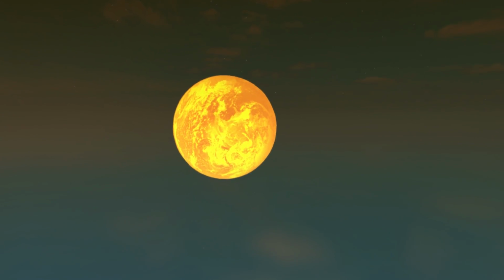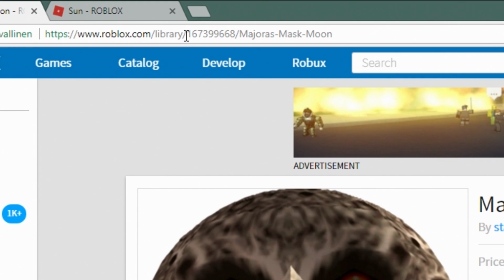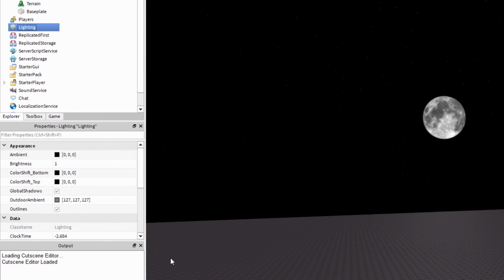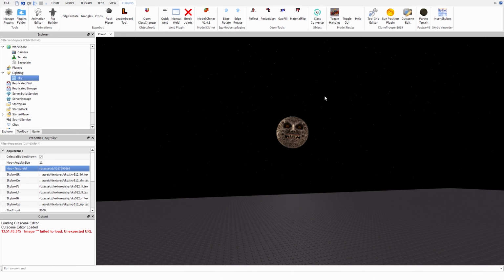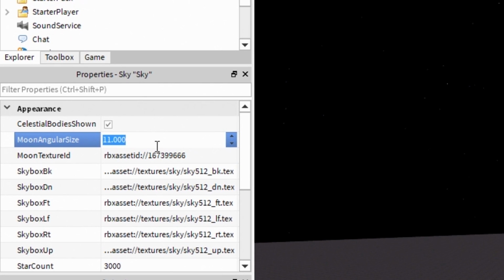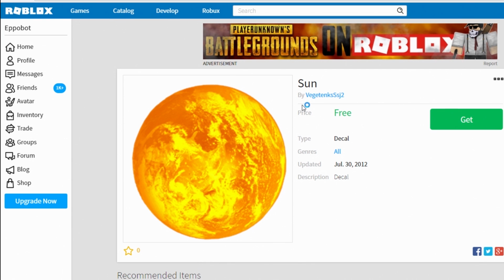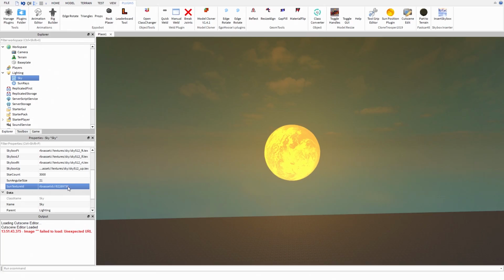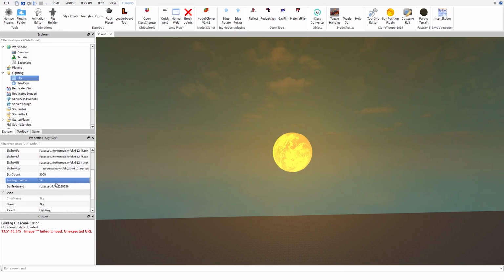[ROBLOX Tutorial] - Custom Moon and Sun Textures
This time I will show you how to add custom moon and sun textures to your game.